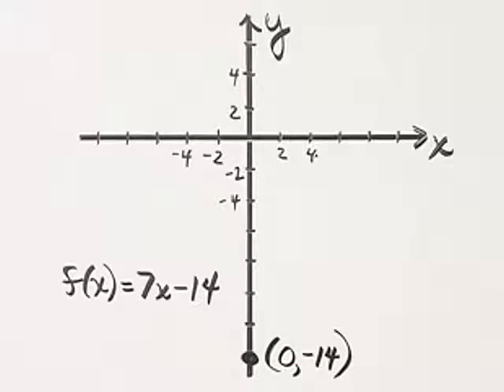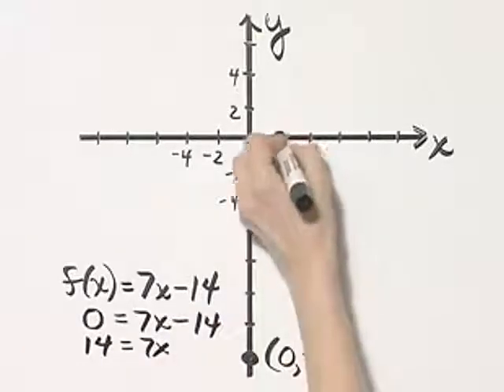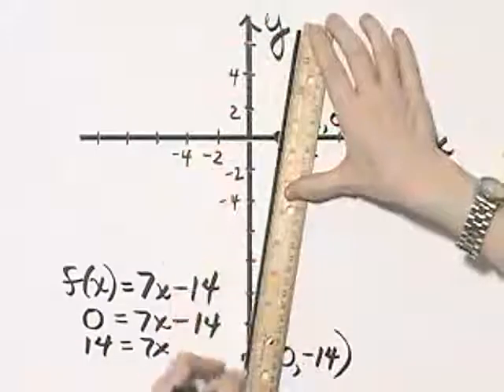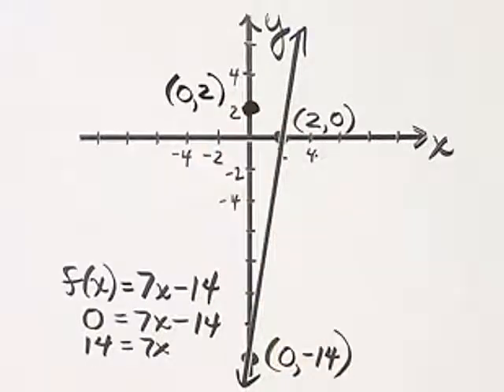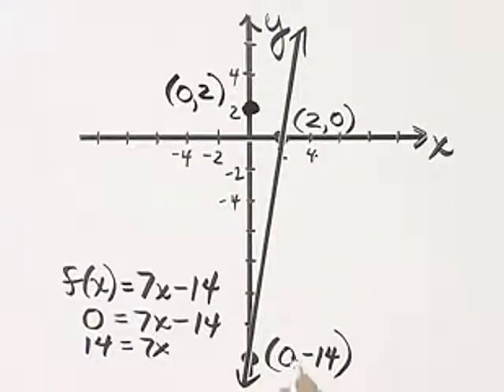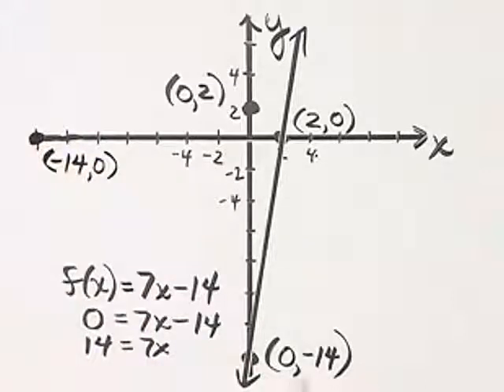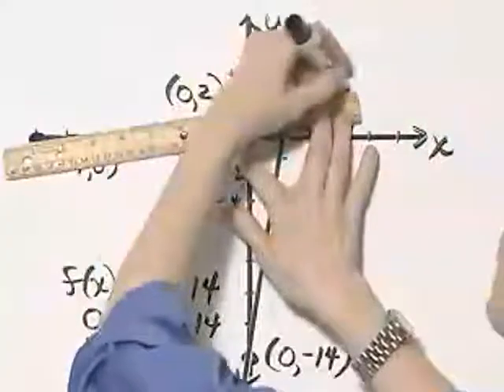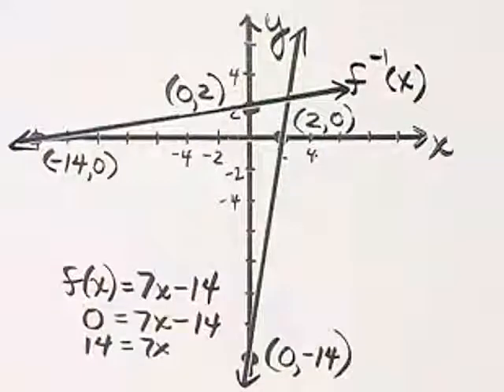Martin-Gay Beginning & Intermediate Algebra 6th Ed. Ch. 12 Ex. 6